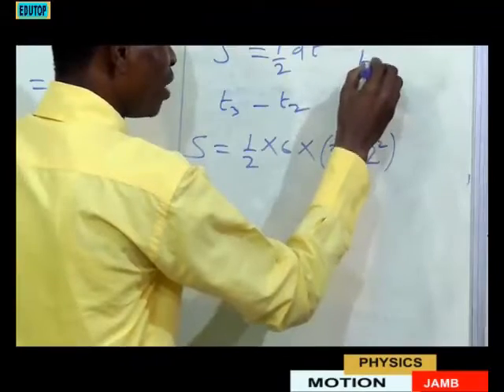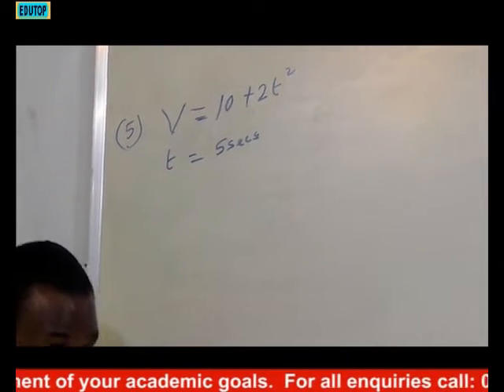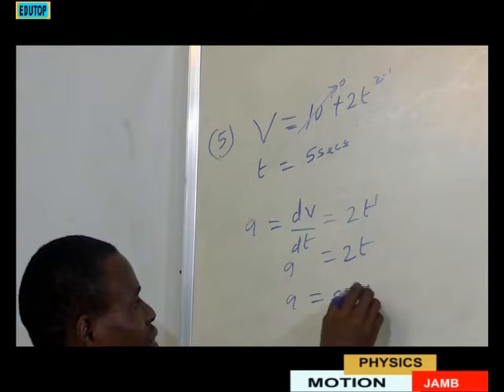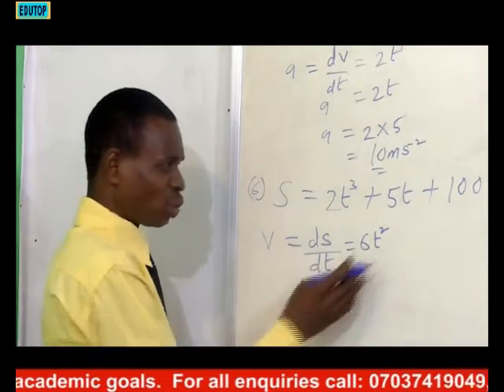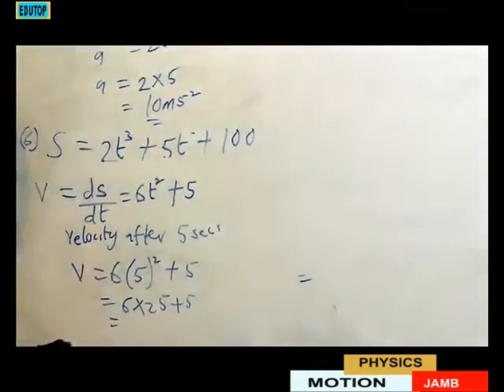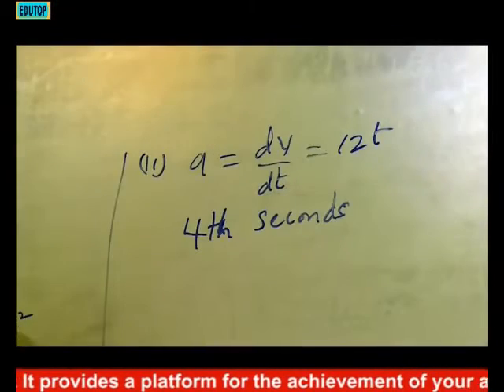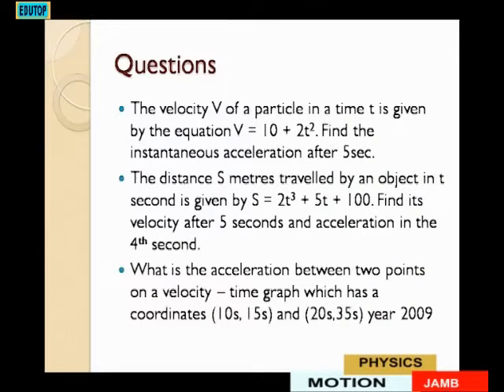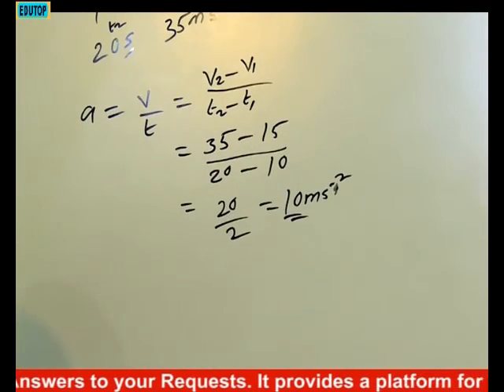(PHYSICS FOR JAMB STUDENTS PART 1) Lesson 9